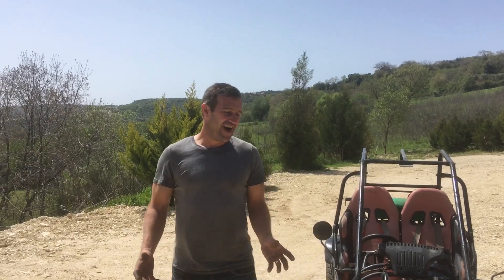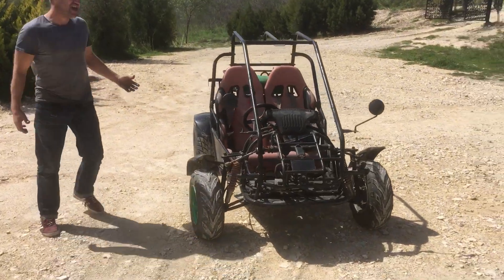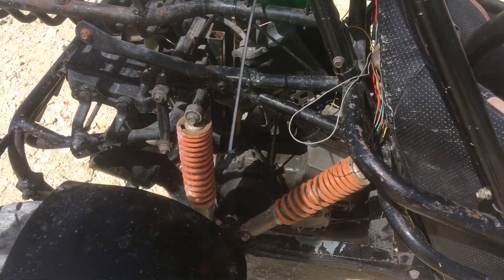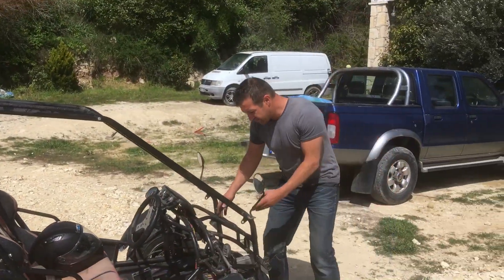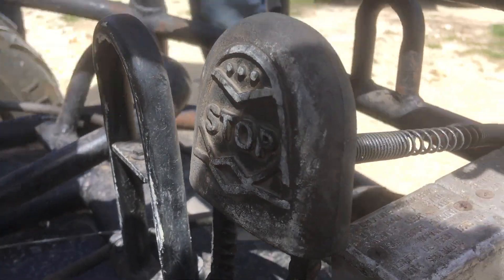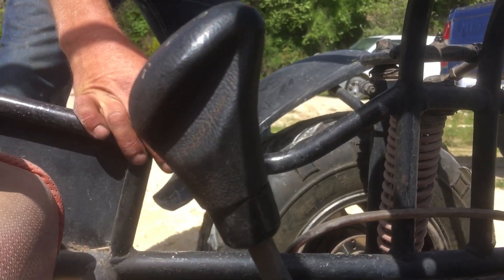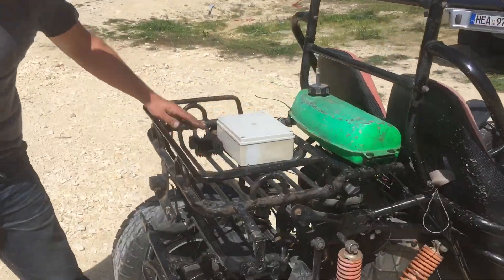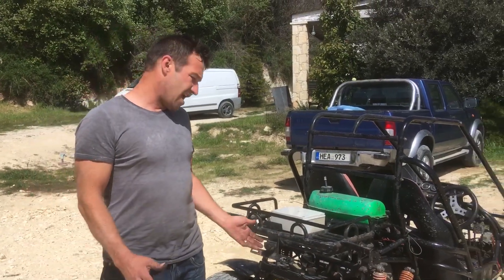Zx400 reaction video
As you can see I was happy